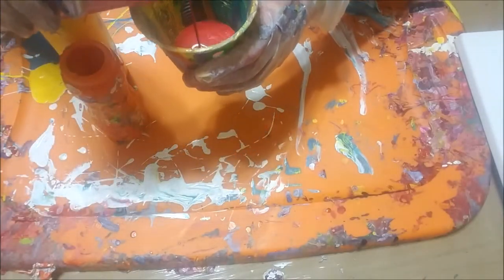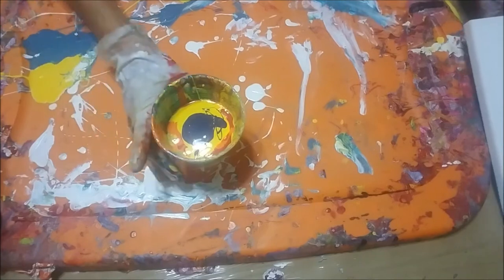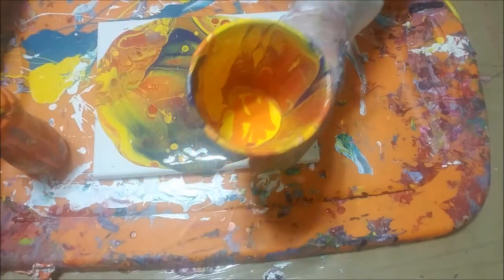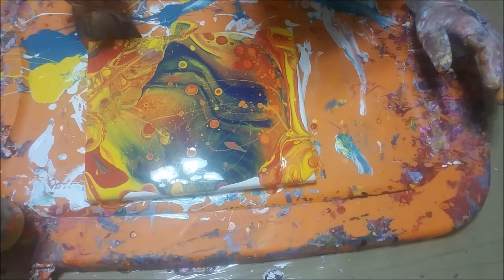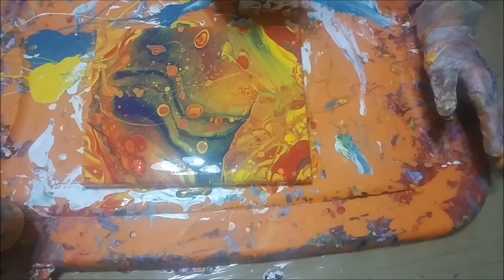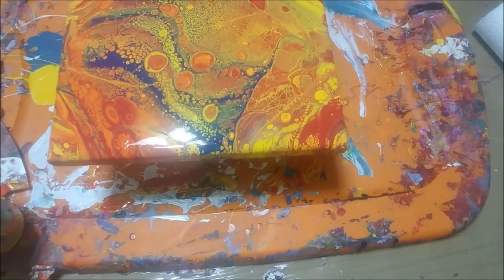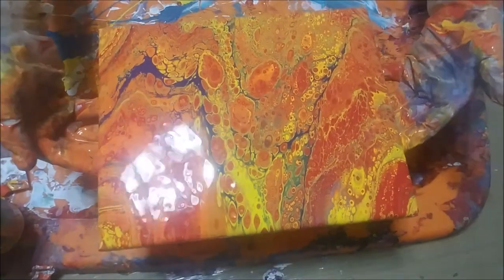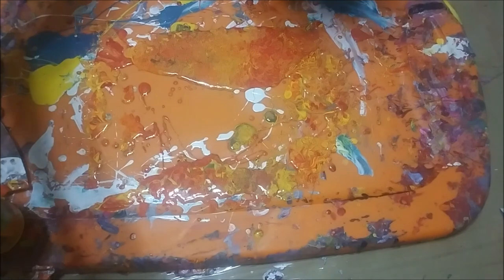PAINTING WITH FLUID ACRYLIC PAINTS CoOL DeSiGn EASY TO DO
How I do a pour painting making cells from flipping over your cup "dirty pour" with your acrylic paints.
Just made a facebook page to share your pictures, videos and questions.